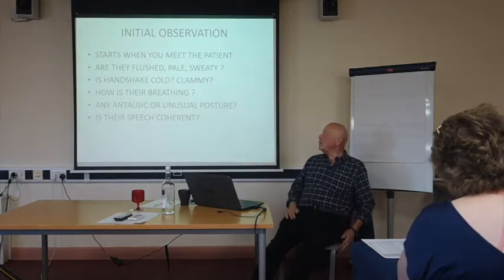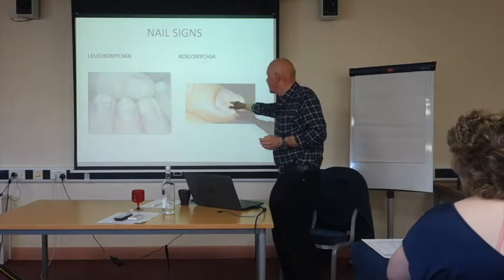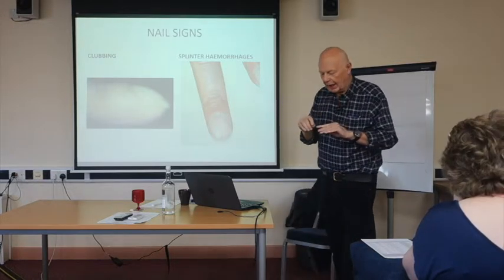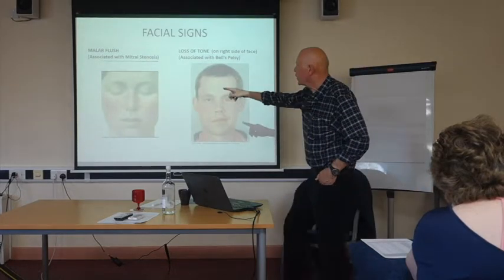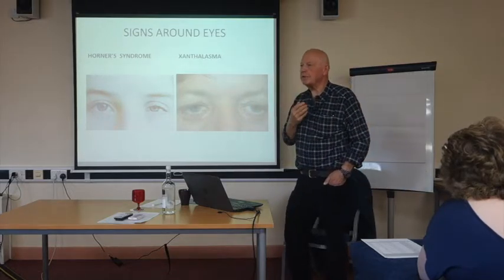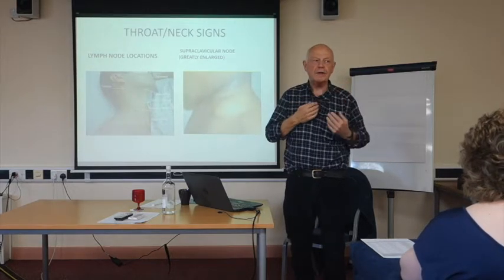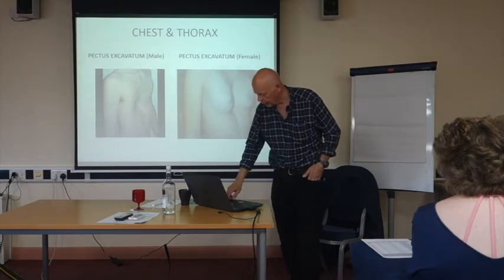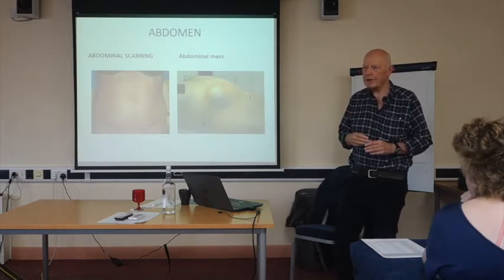KESO 1310 I